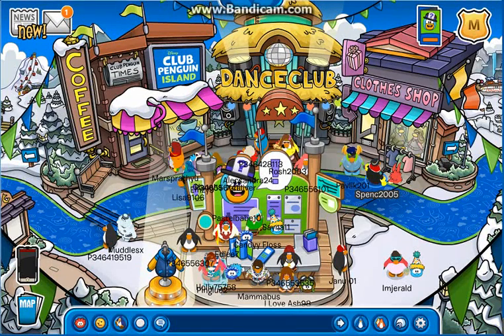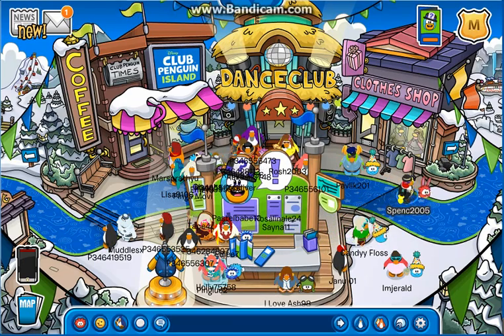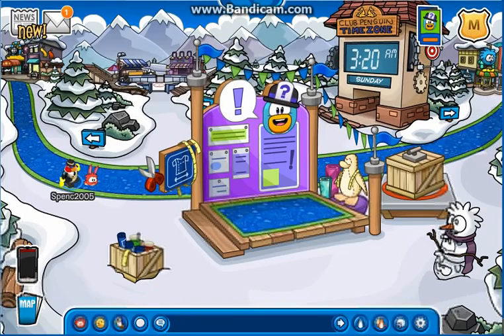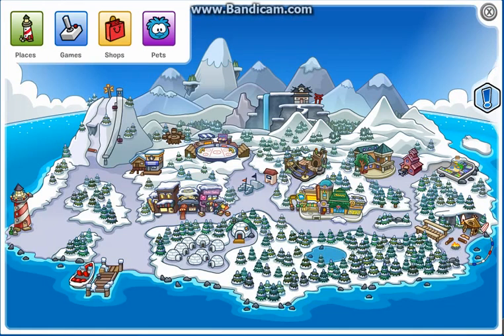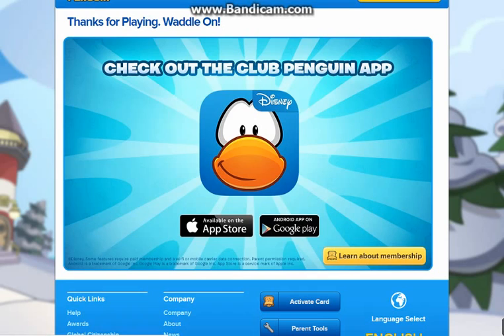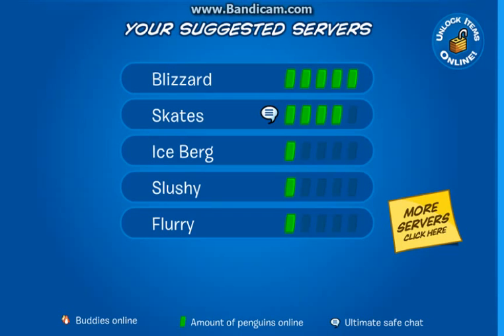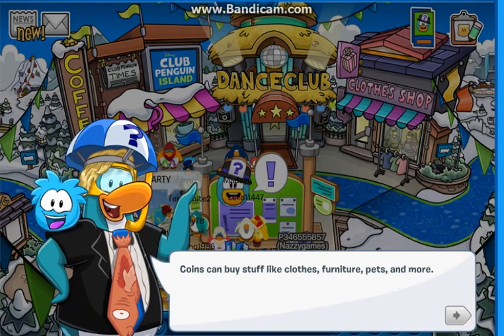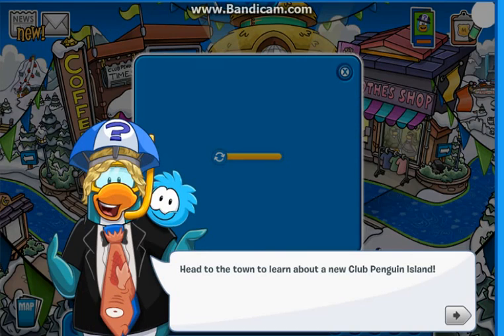How to get the impossible stamp in club penguin go green after removal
pls no hate m8